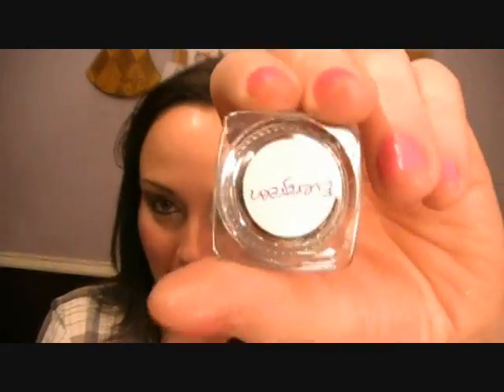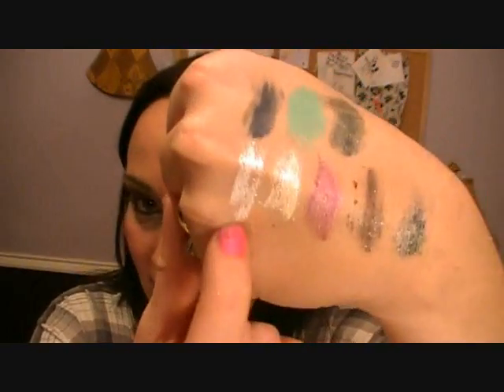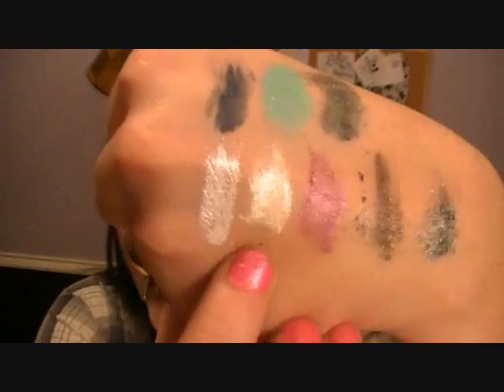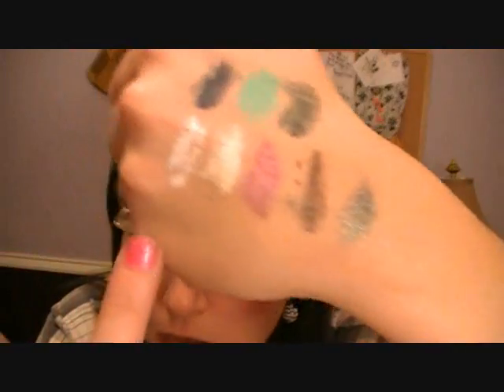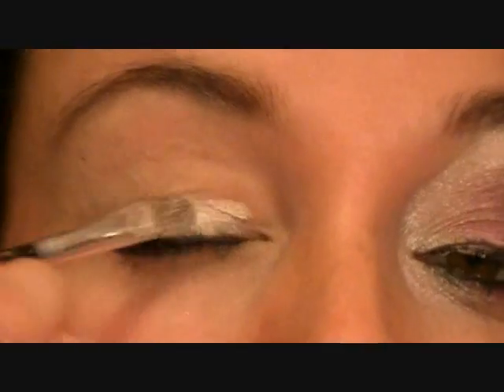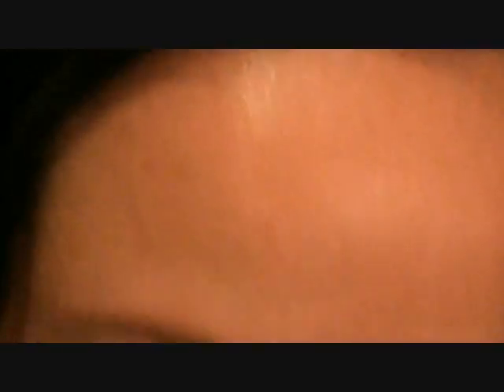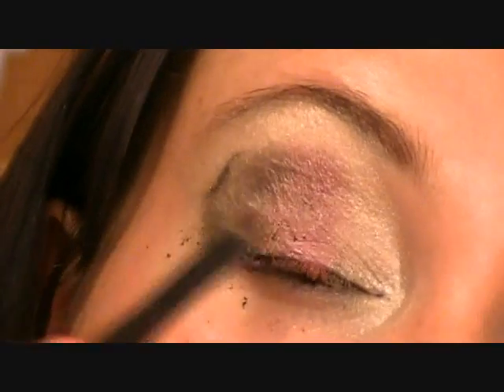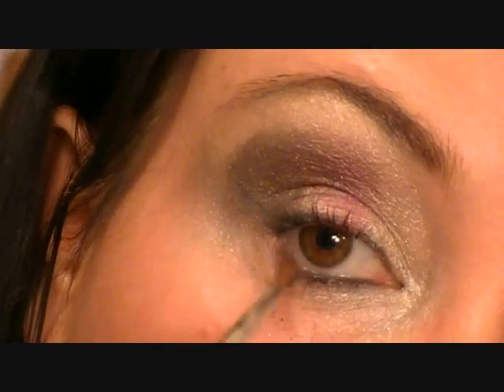Review & Tutorial: Supergirlushes Mineral Makeup Pigments